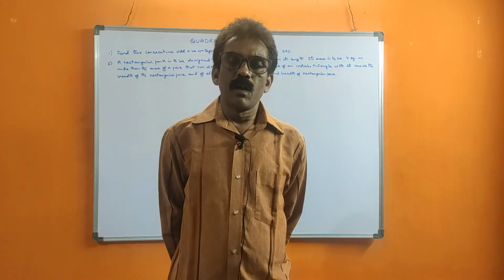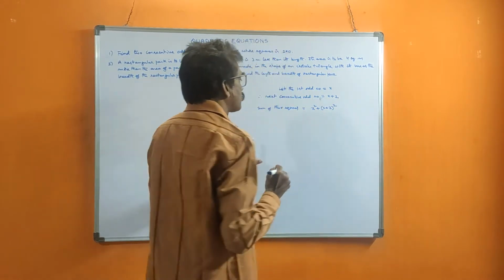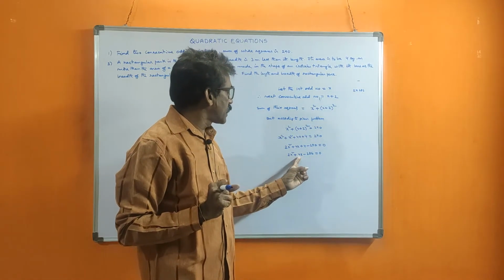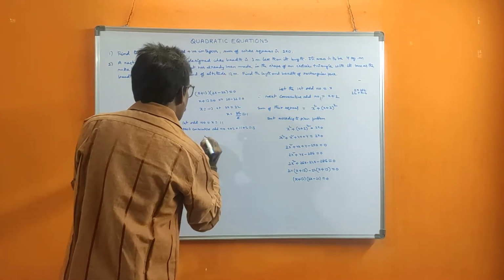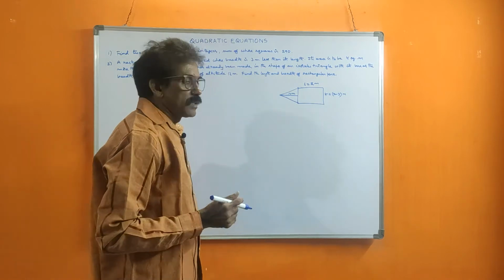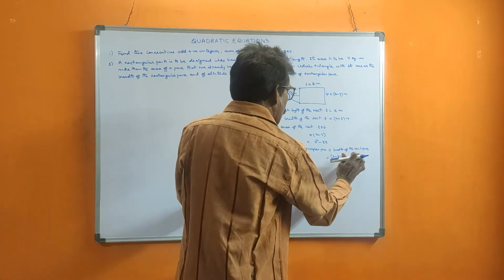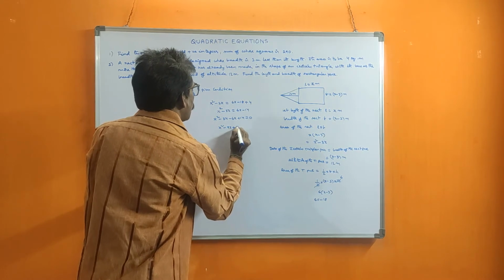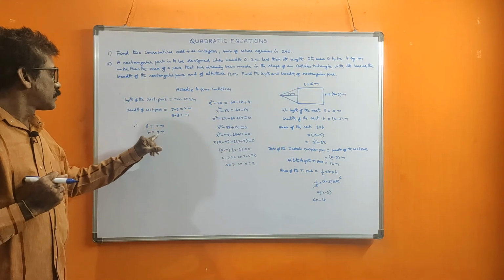Solving numerical problems based on quadratic equations. (Quadratic equations)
Solving numerical problems based on quadratic equations.  First understand the given problem then write requirements in the form of a Q.E then solve for roots of the Q.E.